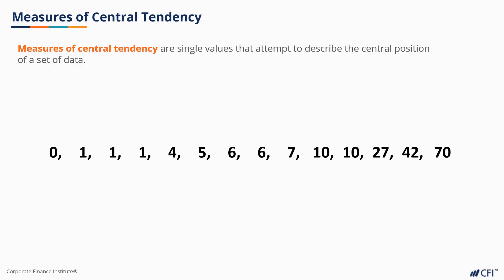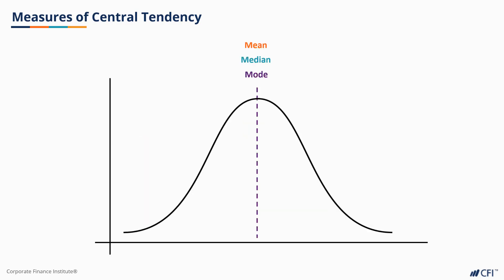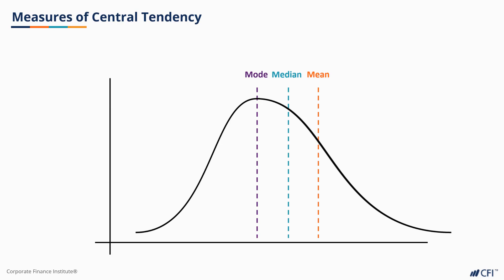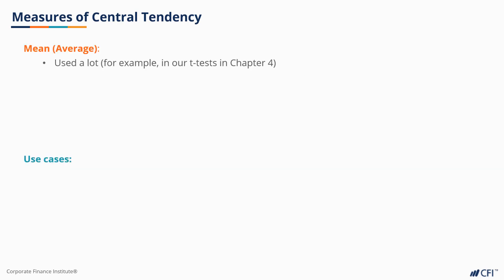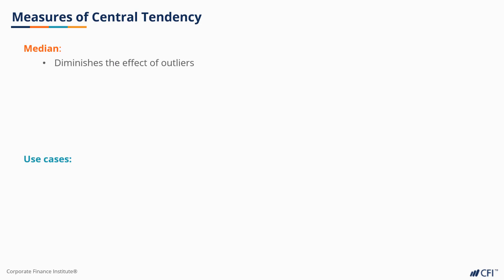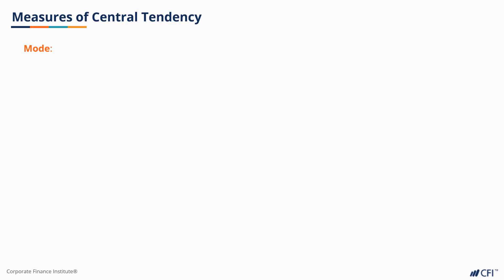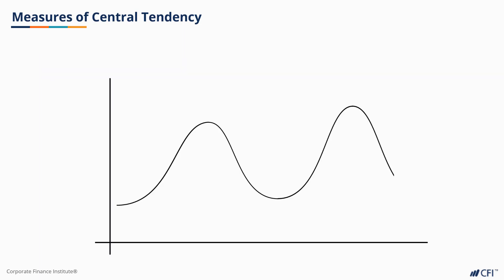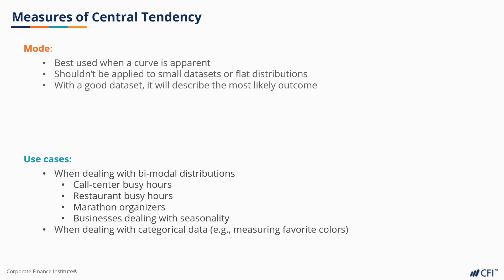Measures of Central Tendency CFI